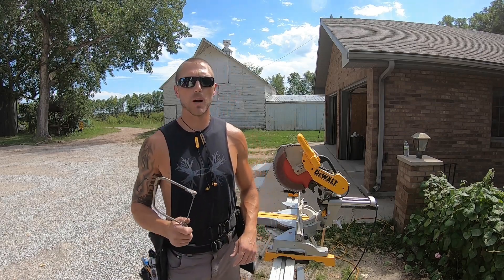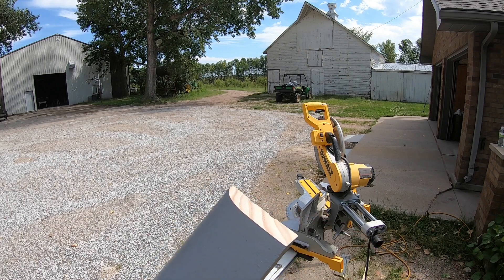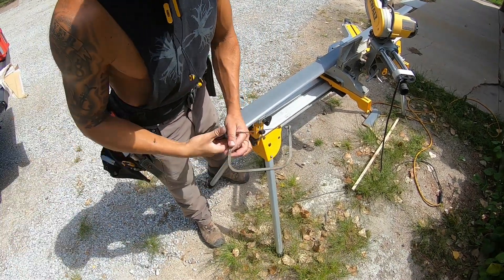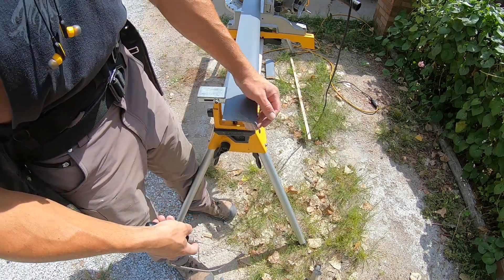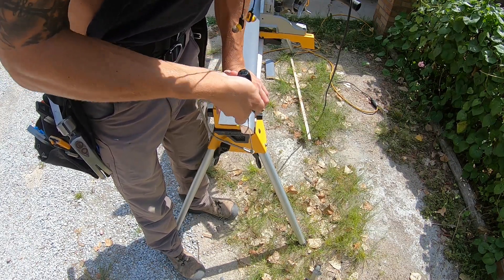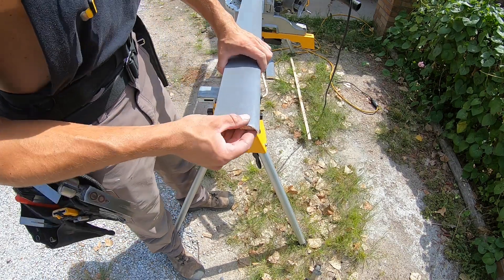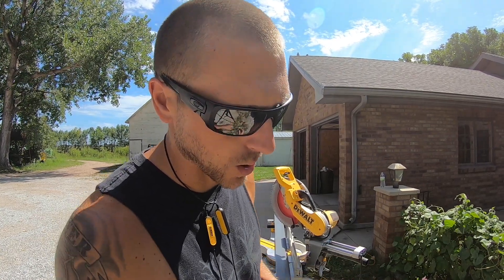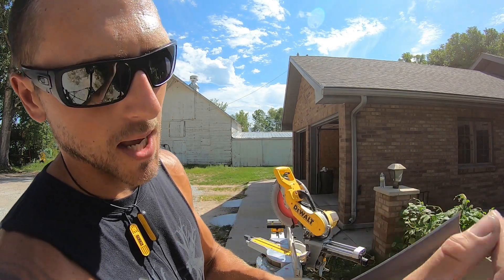Coping baseboard made easy!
A quick video on all the tips and tricks of coping that I have learned over the years.